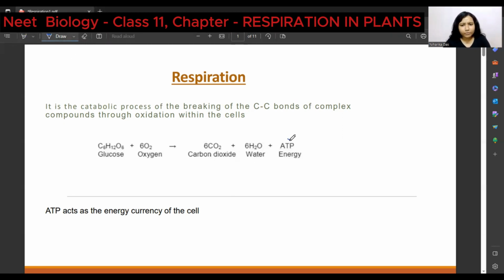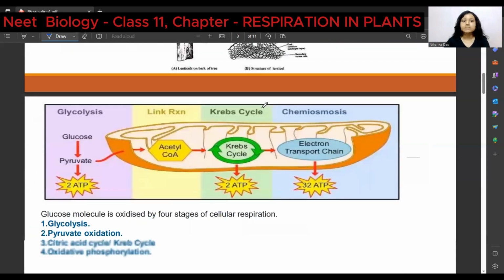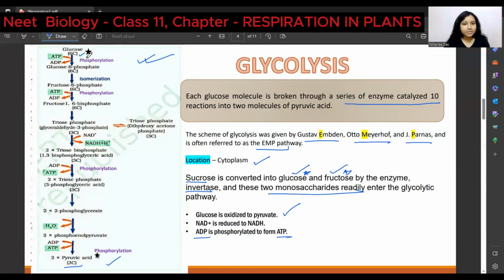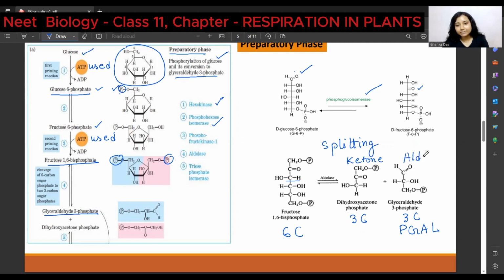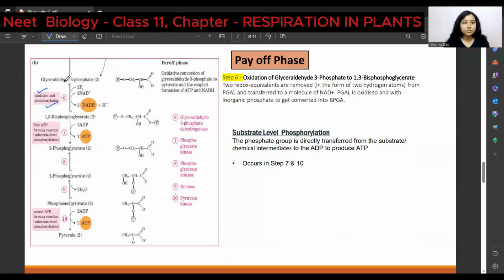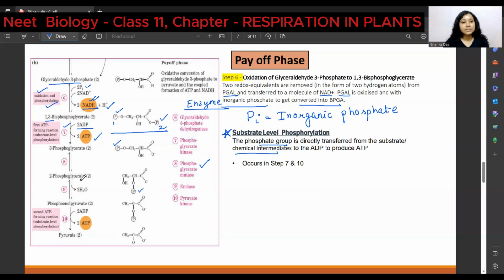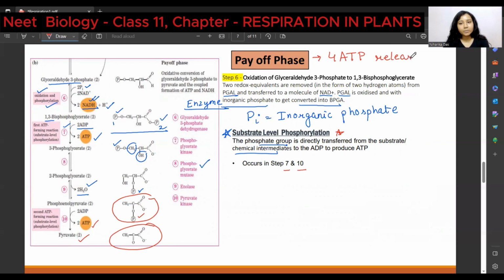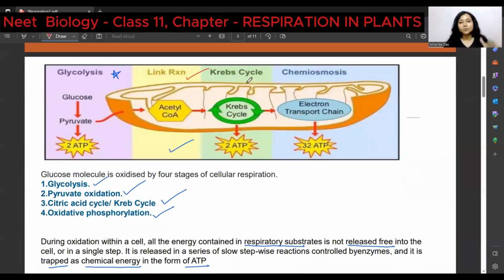Glycolysis | Neet 2024 | Neet Biology Respiration | CUET